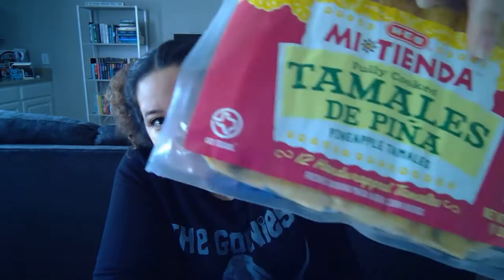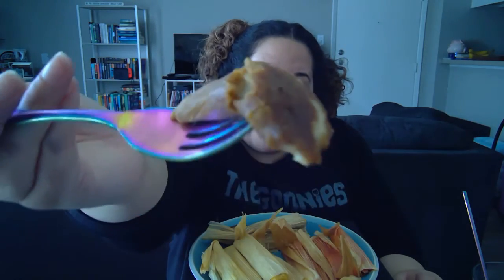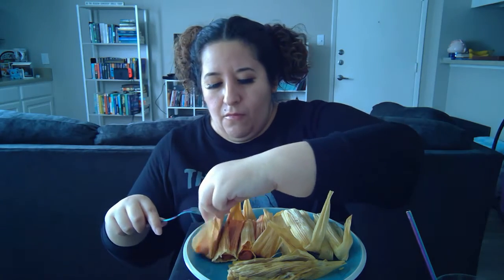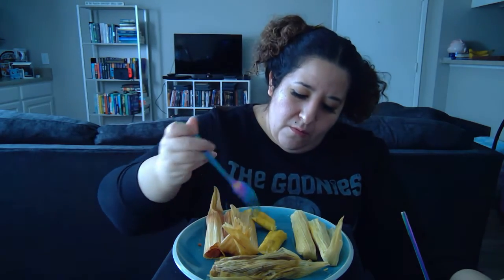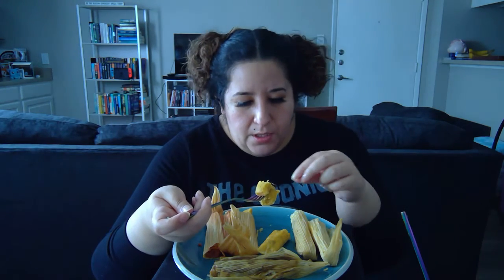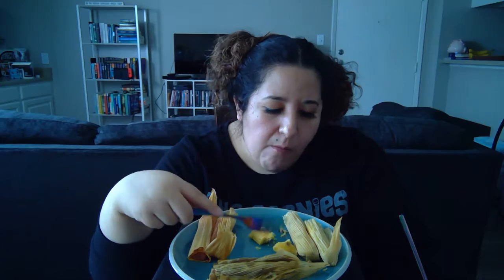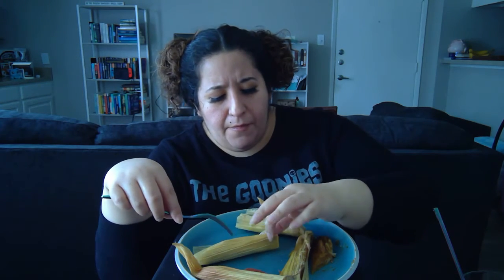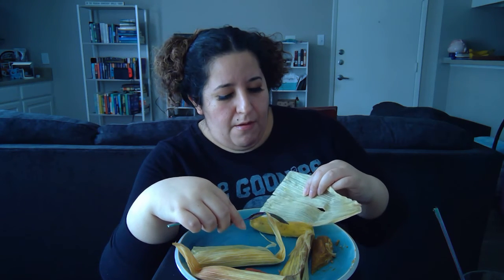Taste Test | Fruit Tamales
It’s my first time trying fruit tamales. How is that possible?!

Let’s stuff our faces!